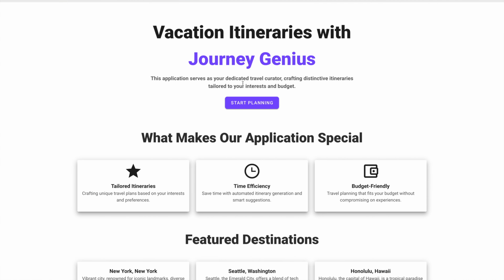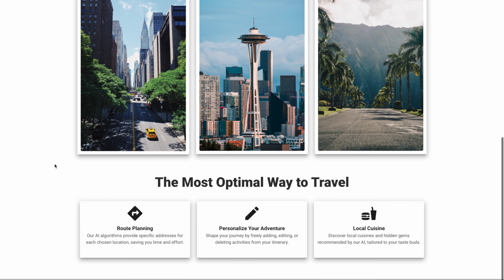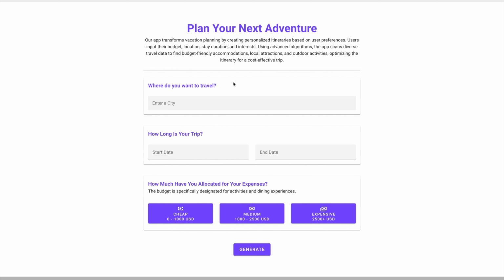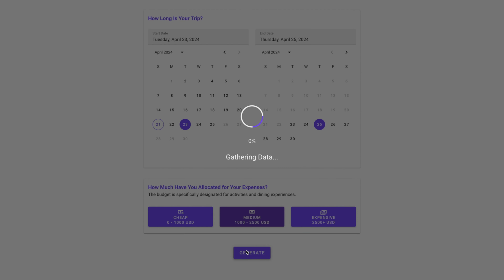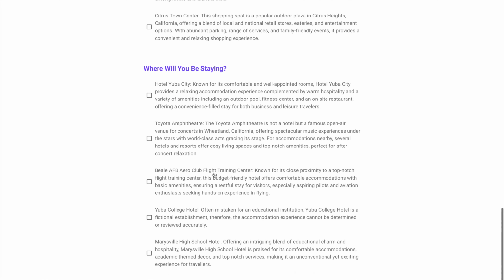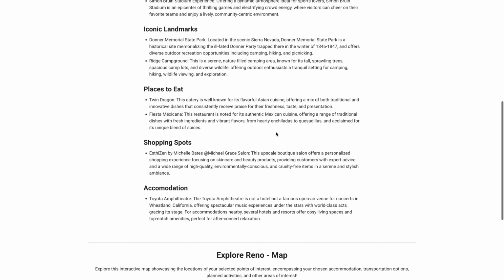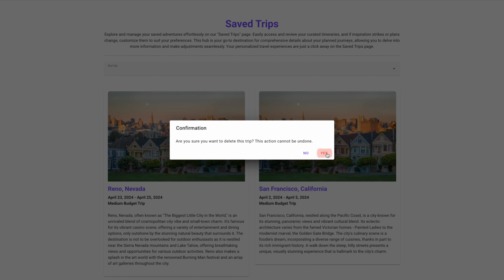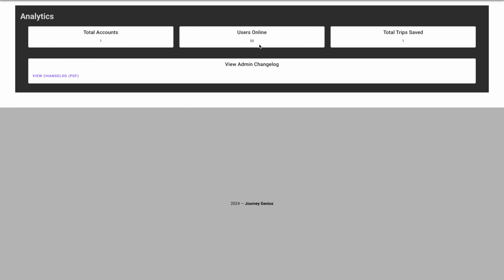Journey Genius Quick Demo